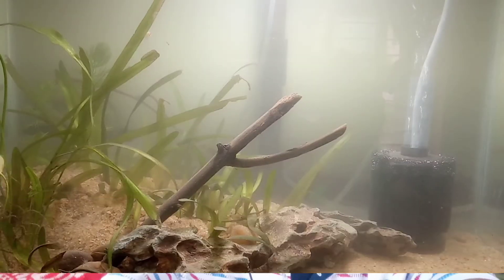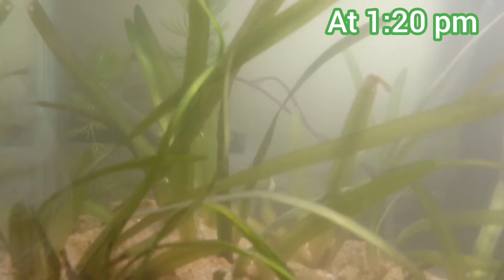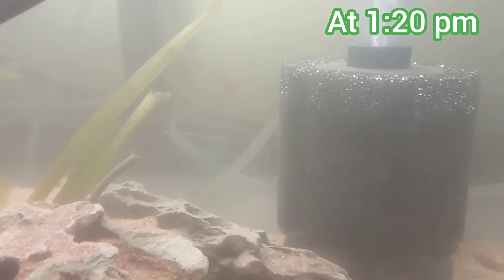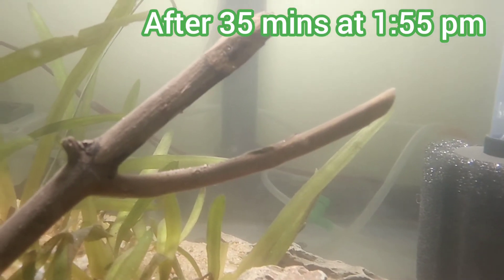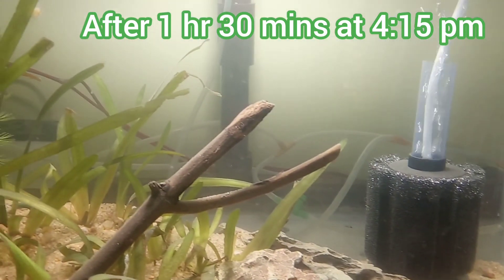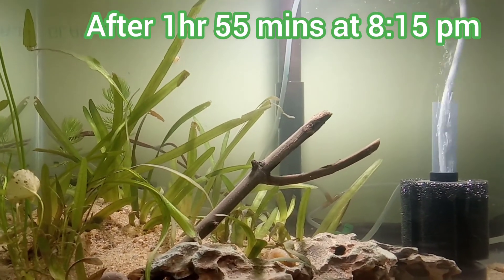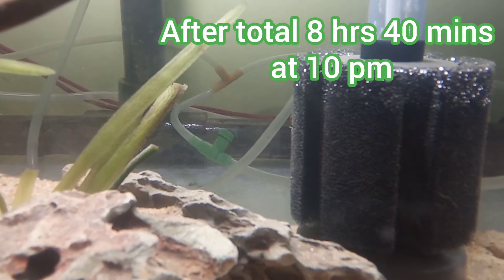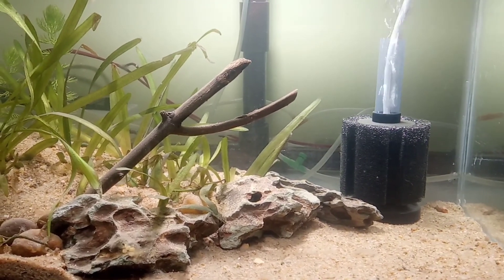How effective the combo of sponge filter and air pump system is?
How effectively does the sponge filter perform mechanical filtration in fish tank/aquarium...do we need to use filters in aquarium...